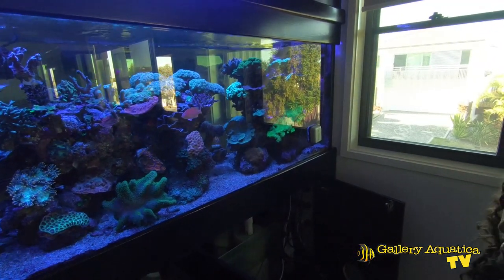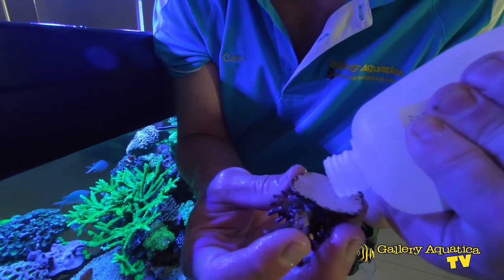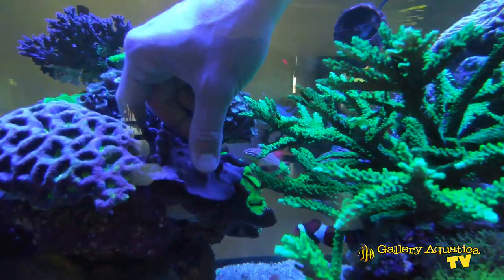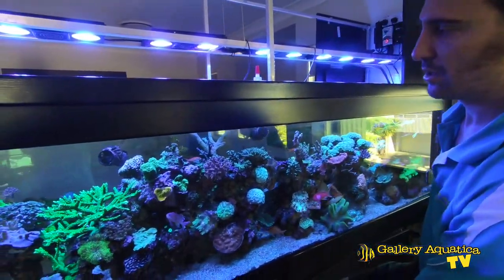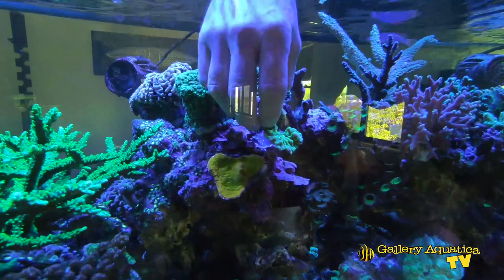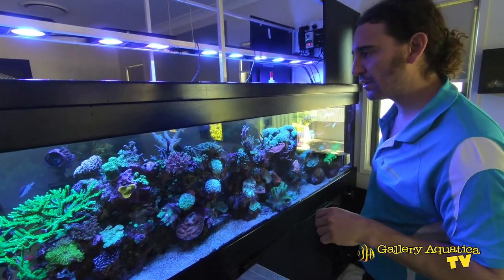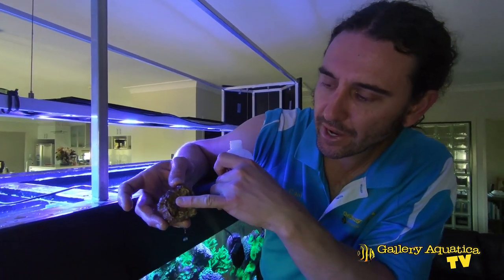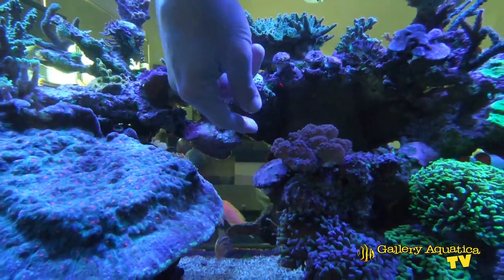Aquarium Maintenance: Coral Gluing --- Gallery Aquatica TV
Welcome to another episode reefers! Today Cam and Adam journey to a regular maintenance client's house, to glue in some new corals that she purchased in-store on the weekend.